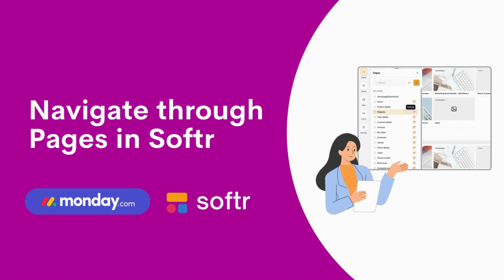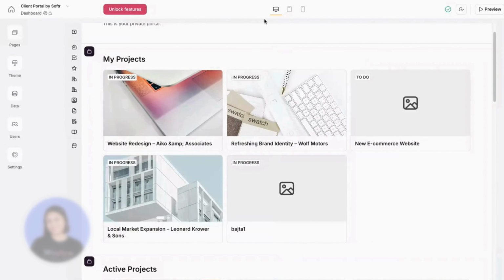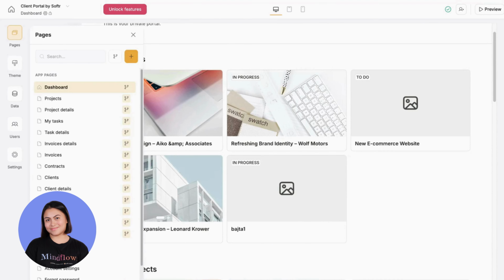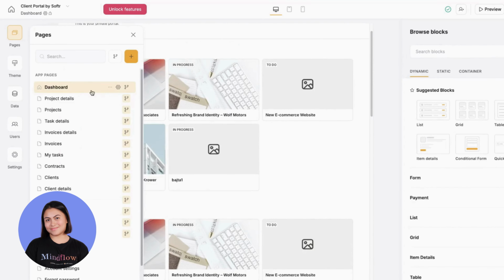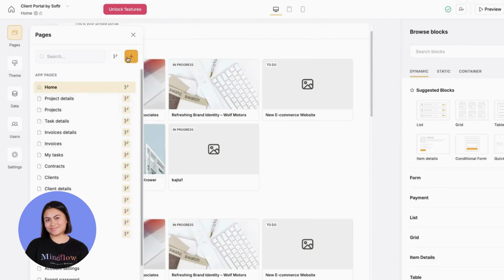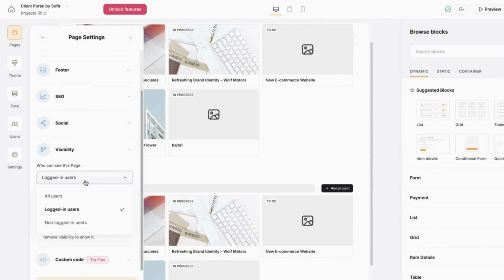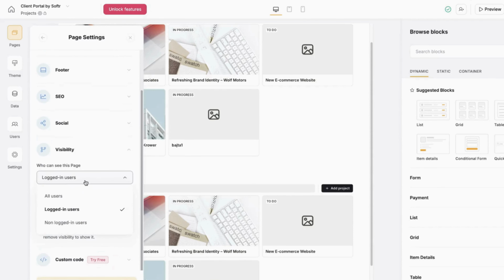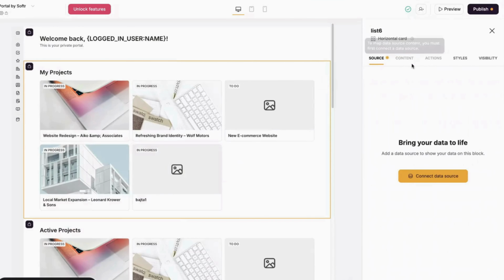How to Navigate through Pages in Softr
In this video, we'll walk you through how to navigate pages in Softr step-by-step. From renaming and reordering to setting visibility, you’ll learn exactly how to structure your app the smart way.

Whether you're building a client portal, internal tool, or custom dashboard — mastering pages is a must. 🎯